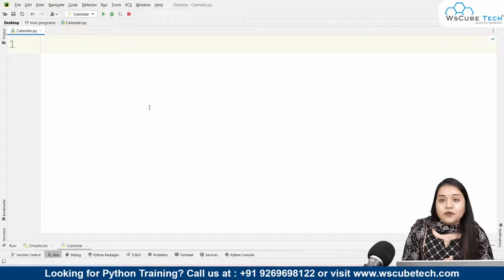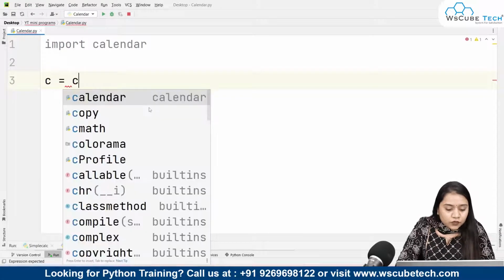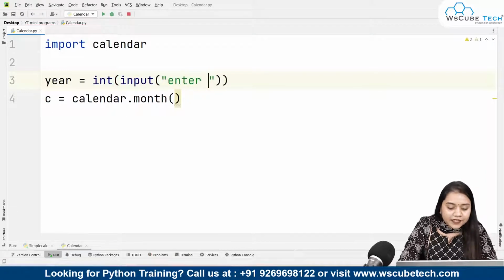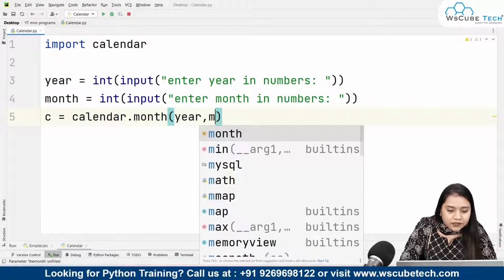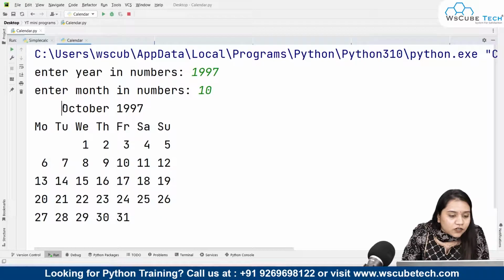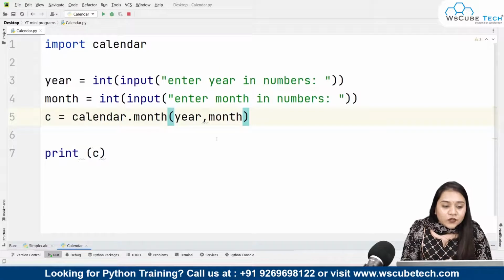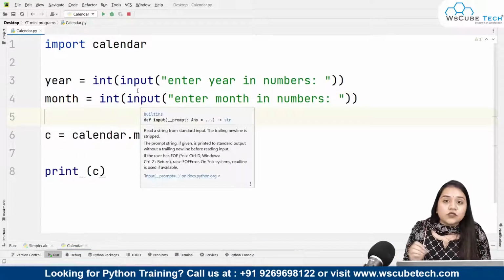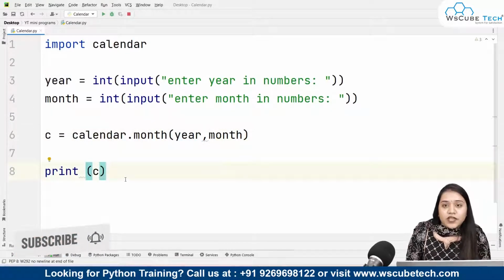Python Calendar: Display Calendar in Python Programming [English]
In this video, learn Python Calendar: Display Calendar in Python Programming [English]. Find all the videos of the PYTHON PROGRAMMING Tutorials in English Course in this playlist